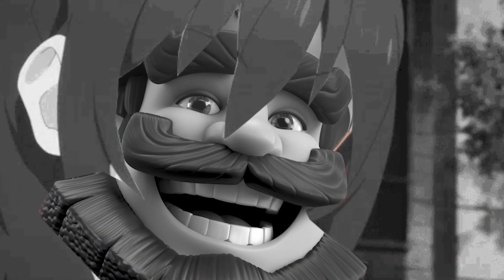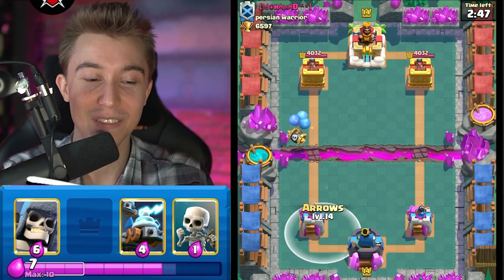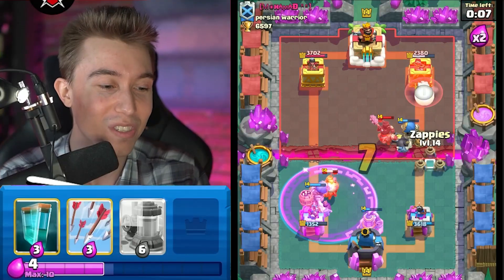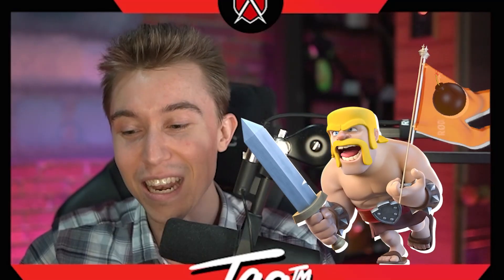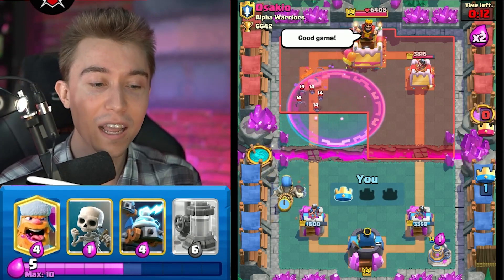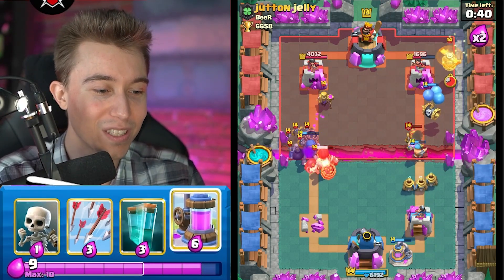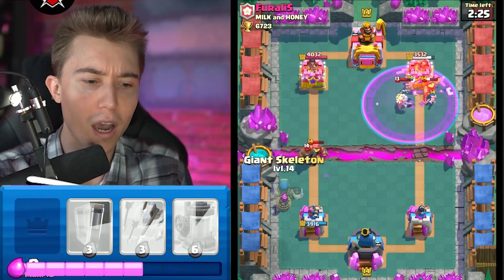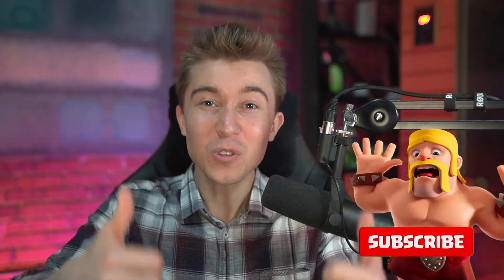Clash Royale NEEDS to DELETE this No Skill Deck... ❌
This video is an ad for Outift7. Are you ready to enter the arena in this brand new strategy RPG? Play MythicLegends now for (FREE) 📱
Clash Royale Needs To Delete This No Skill Deck | SirTagCR - Clash Royale

This best no skill deck clash royale is the clash royale no skill deck that uses elixir collector and clone decks clash royale combination to overpower any matchup. This best clone deck in clash royale gains strength from the lumberjack clone deck proponent, allowing the cloned up spam to move faster than ever. This clash royale clone deck is the best giant skeleton clone deck I've ever made. Instead of playing rock paper scissors, this best giant skeleton deck clash royale is the best clash royale deck 2022 that lets me win even when my opponents have multiple spells and splash damage. This clash royale no skill deck lets you play terribly and beat players better than you.